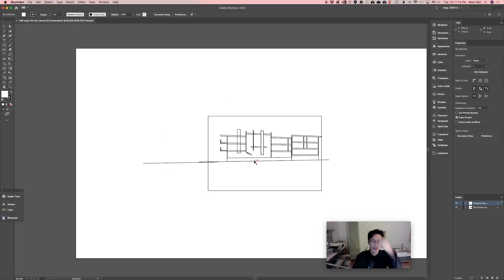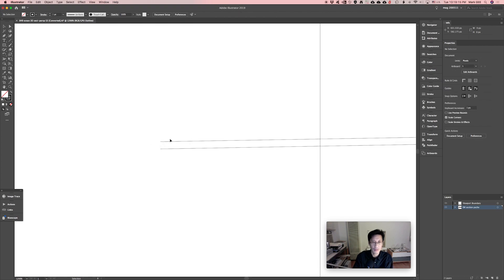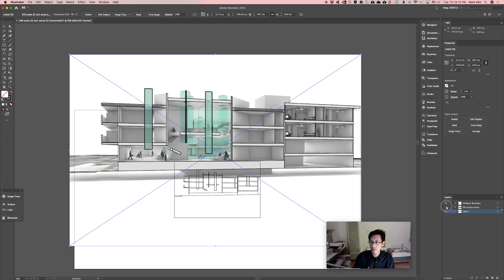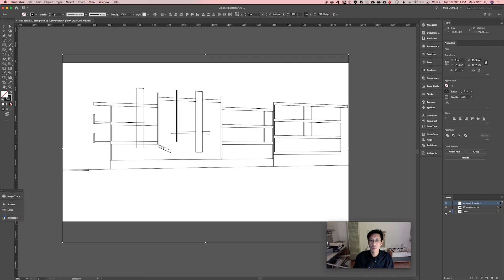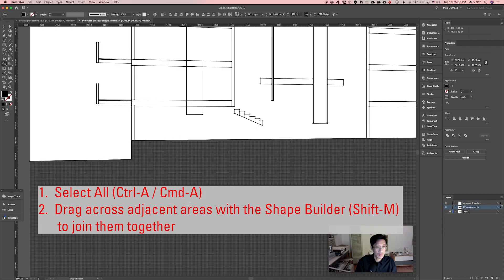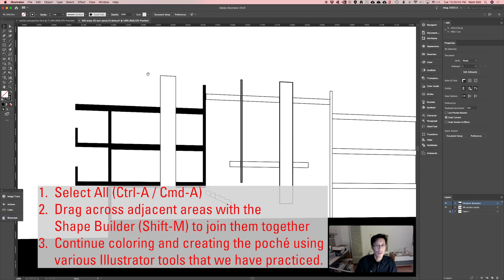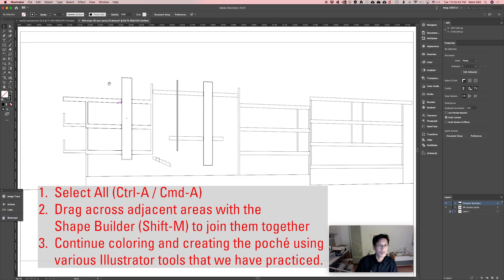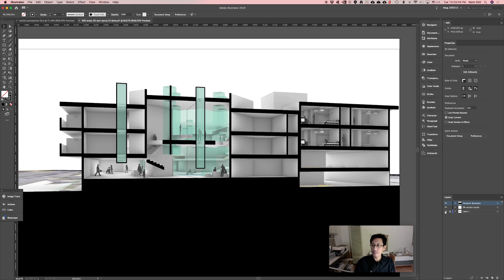DL03 Section Perspective using Rhino and Illustrator, pt 2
Part 2 - Illustrator techniques